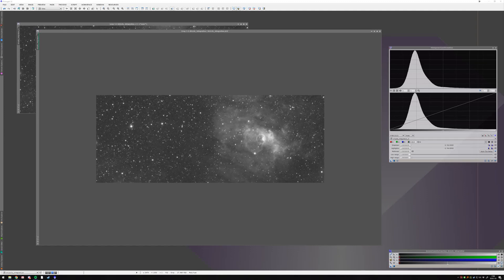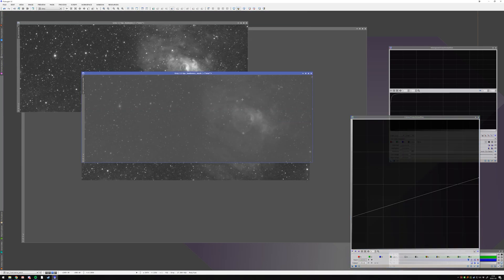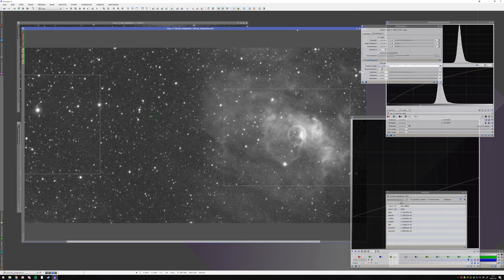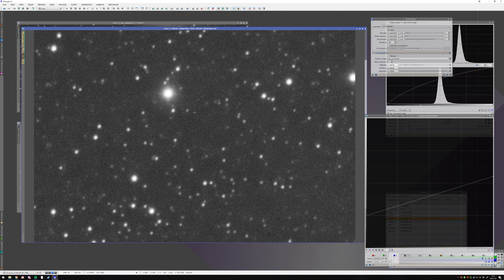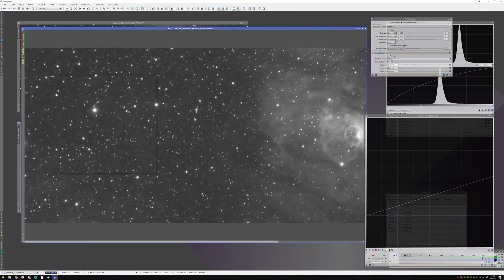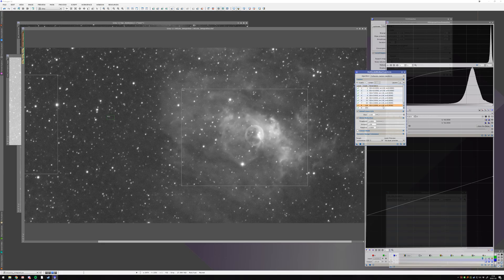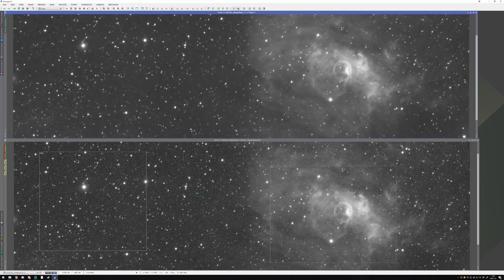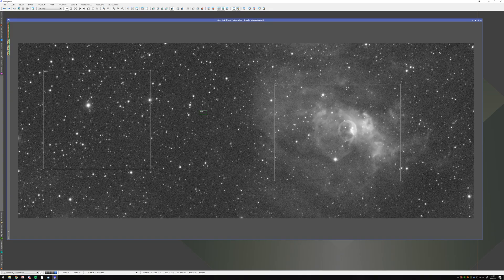PixInsight - Jon Ristas TGVDenoise Applied